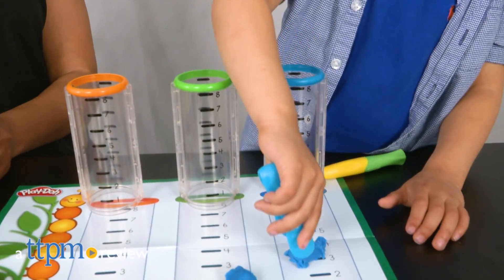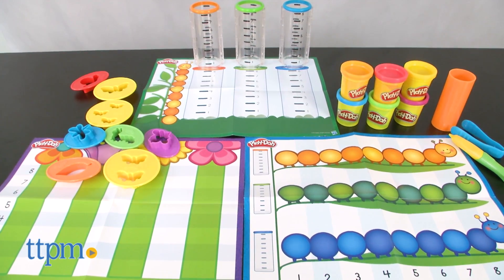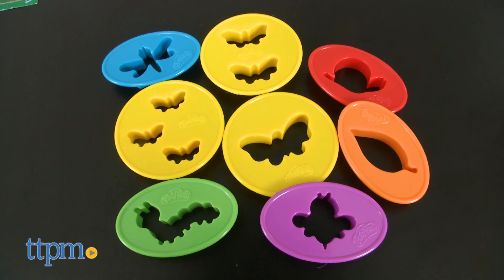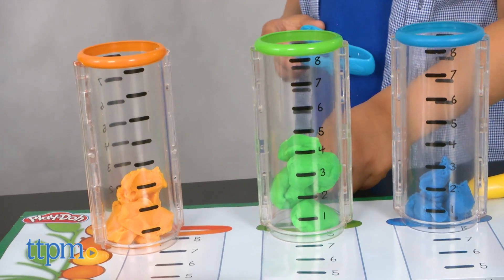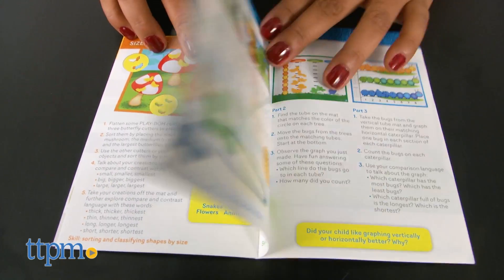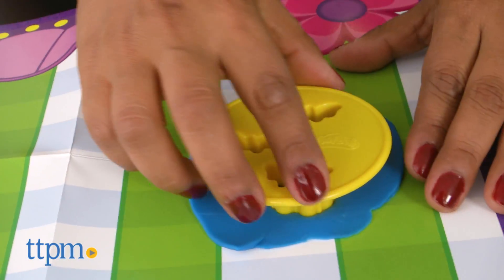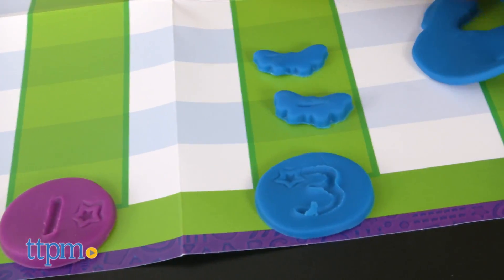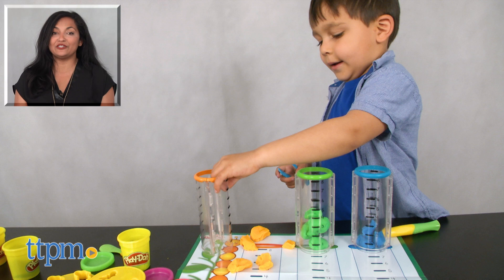Play-Doh Shape & Learn Make & Measure from Hasbro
Play-Doh Shape & Learn Make & Measure play set. STEAM learning through creative play! Cool new kit from Play-Doh that introduces early science concepts through molding play. Lots of accessories to engage kids. Measuring tubes, Play-Doh cutters, double sided play mats and more. Experiment with size and amount and graph your findings. Together Time Guide activity guide is also included. Watch this video for all the creative fun!

Product Info: The Play-Doh Shape & Learn Make & Measure play set is a cool new kit from Play-Doh that introduces early science concepts through creative play. This set includes three measuring tubes, 8 cutters, six cans of Play-Doh, three double sided play mats and more. Kids are encouraged to experiment with size and amount and graph their findings. A Together Time Guide has activities that parents can engage with their children.